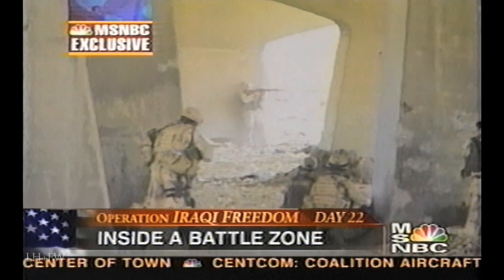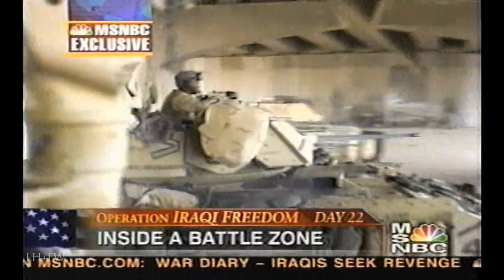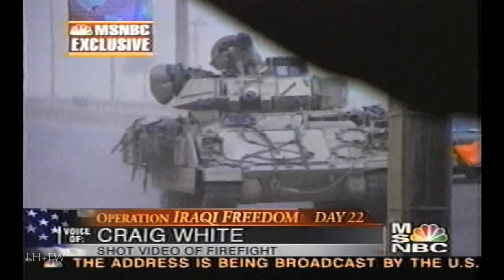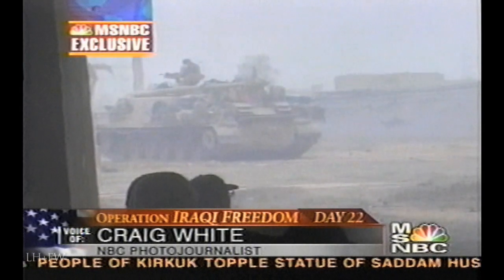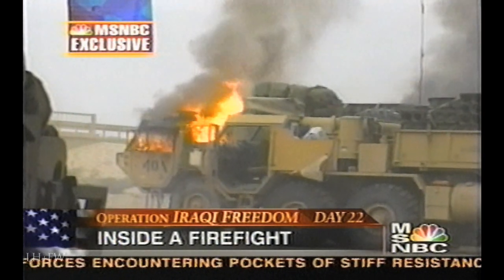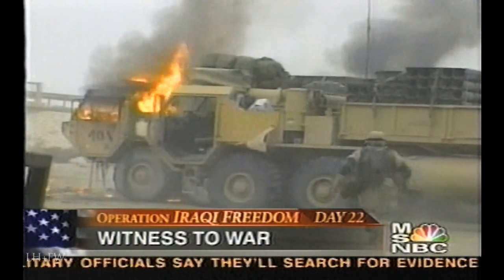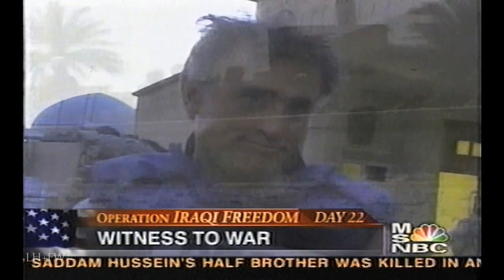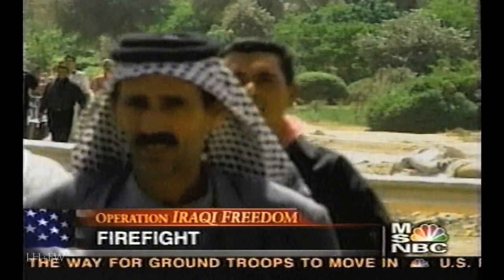Iraq War Combat Footage on NBC - as it happened on April 8th 2003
The Iraq War started on March 20th 2003.  On April 8th, 2003 - Day 22 of the war - this footage was shot and broadcast showing members of the 3rd Infantry Division engaged in a firefight and evacuating wounded.  A fascinating view of that war "as it happened."

If you love military history, and to collect and model the great warbirds of the past - please visit our friends at Air Models in the UK - Each purchase really helps this channel out